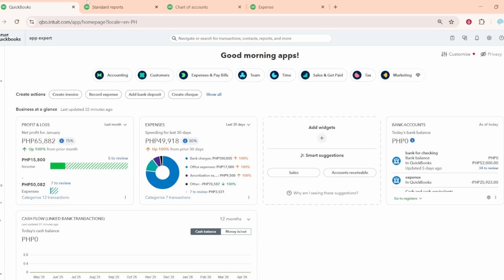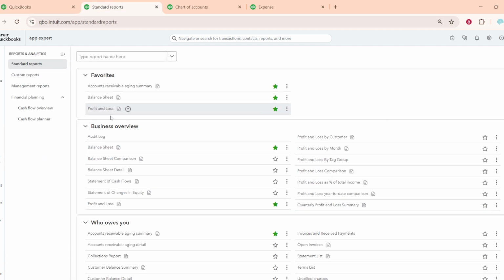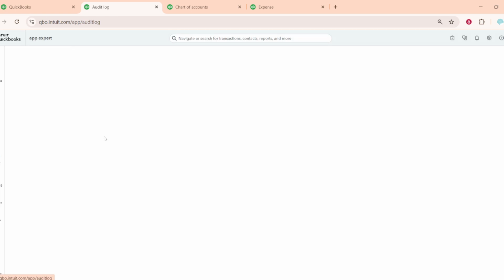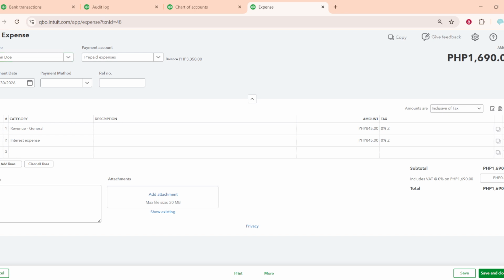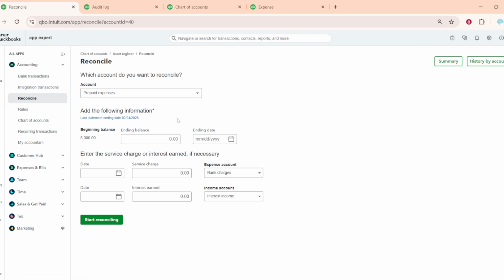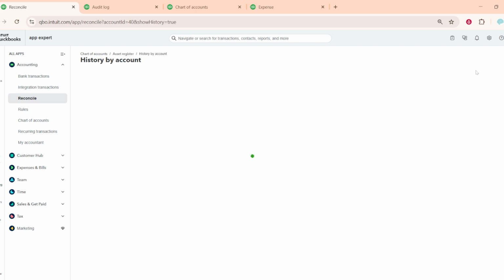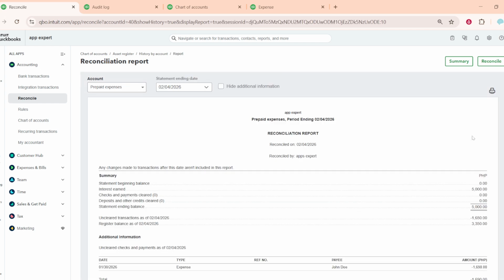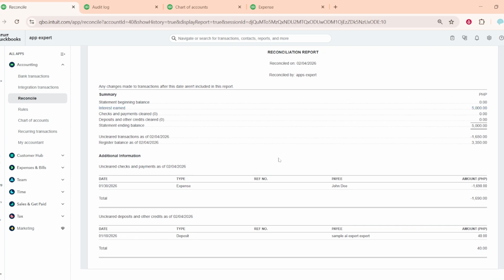How To Fix Common Mistakes In QuickBooks Online (Updated 2026)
In this video, we discuss how to perform a professional qbo cleanup by identifying and resolving bookkeeping errors. We cover how to fix quickbooks mistakes and show you the steps to reconcile quickbooks effectively to clear out reconcile discrepancies and fix bank feeds.

00:00 Intro
00:06 Overview of Fixes
00:16 Log In and Select Client
00:33 Use the Audit Log to Pinpoint Issues
00:58 Correcting Individual Transactions
01:27 Fixing Batches of Misclassified Transactions
01:54 Correcting Reconciliation Errors
02:18 Verify Reports
02:39 Outro